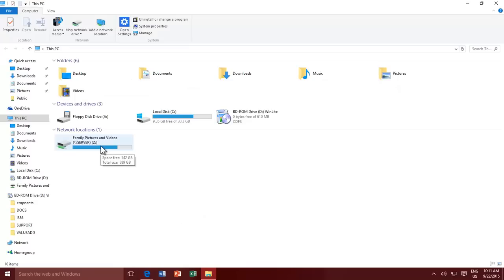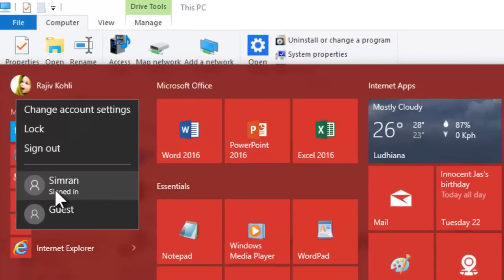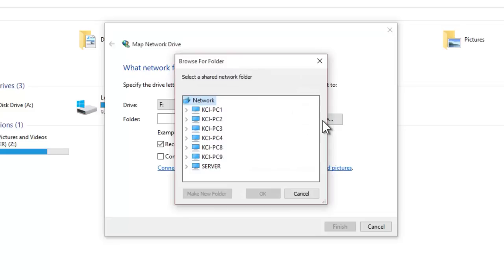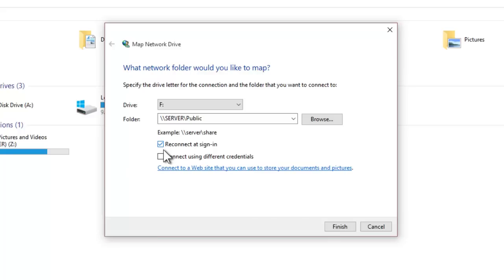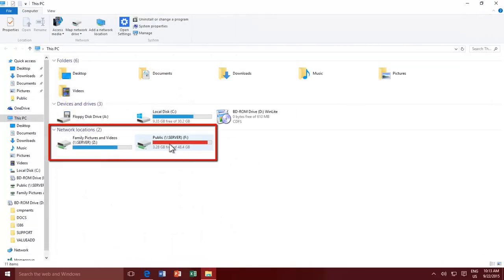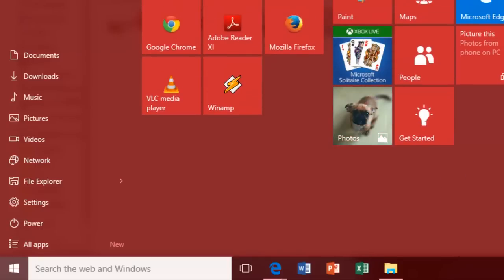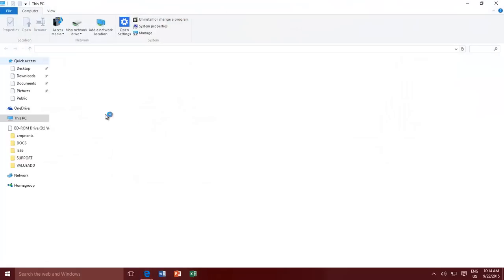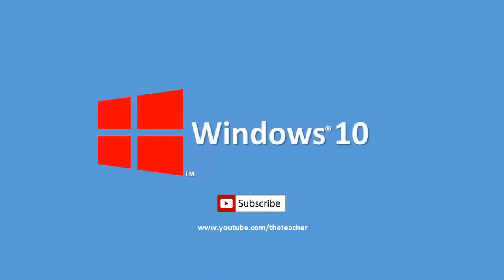How to Map Network Drives in Windows 10 / 8.1 / 7 Tutorial | The Teacher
In this Microsoft Windows 10 tutorial, you will learn that how you can Map Network Drives to easily access shared network resources. Map Network Drives in Windows is an efficient way to connect to shared network resources. Map Drives works as a shortcut and provides a convenient way to access network resources. From Windows XP to Windows 10, you can easily map network resources from Network Places to as a Drive in My Computer.

In Map Network Drive Wizard, you have three options to choose from where you can choose a Drive Letter, can tell Windows to reconnect to map network drive automatically whenever you log in to your account, and can also fill in special credential login information if required.

Mapped Network Drives are stored individually for a particular user. For instance, the drives mapped by your account cannot be seen or accessed by another user on the same computer.

👧 Narrated By:
Emma (TTS)